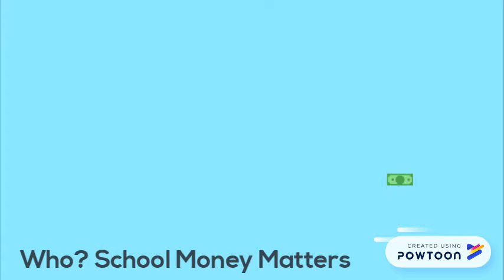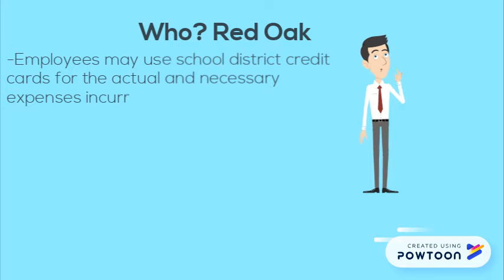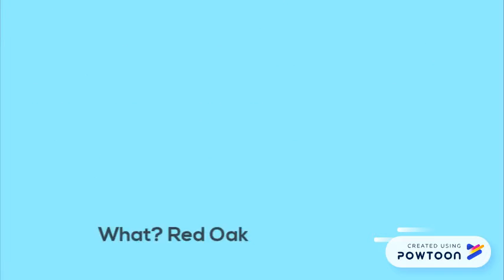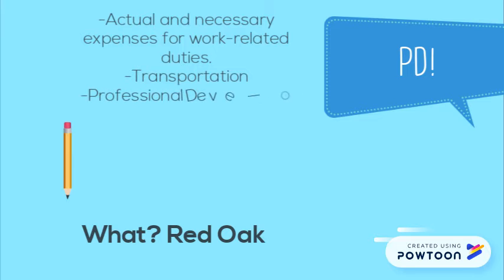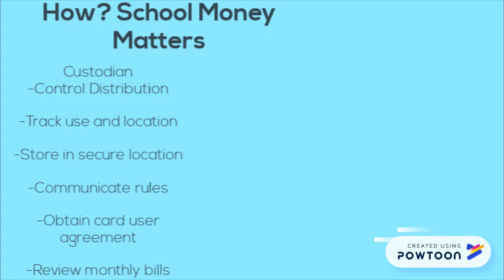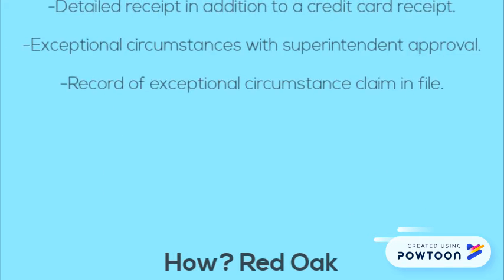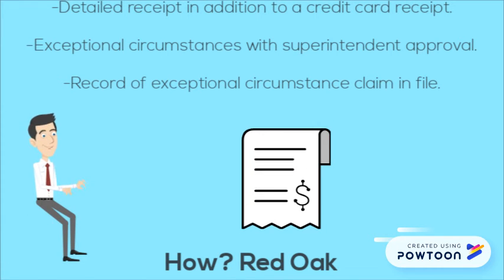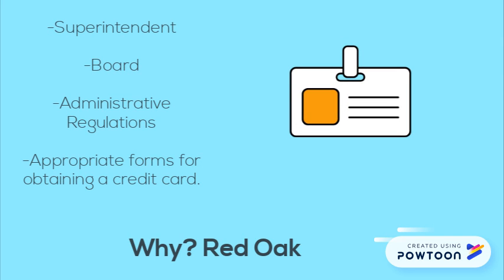Podliska- Module 7 Credit/Purchasing Cards